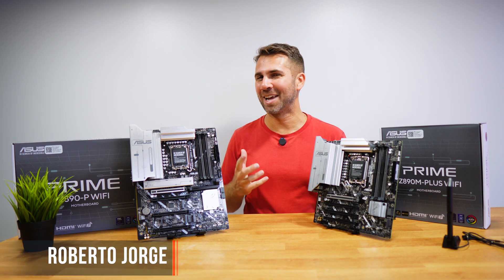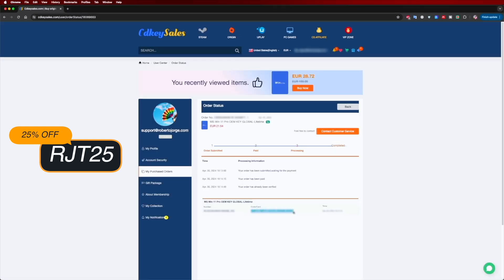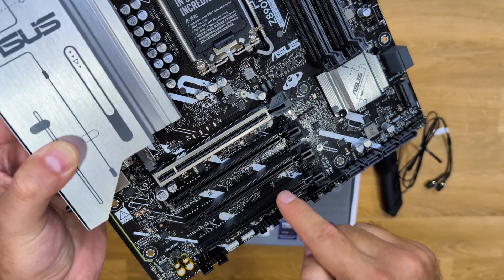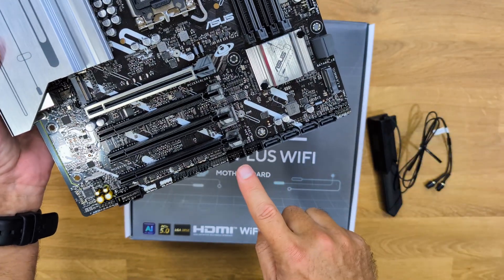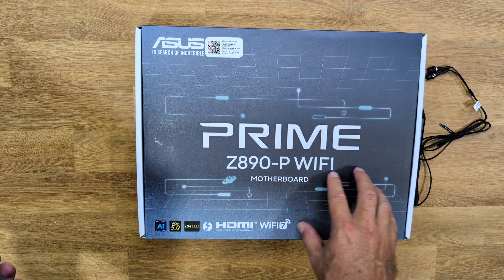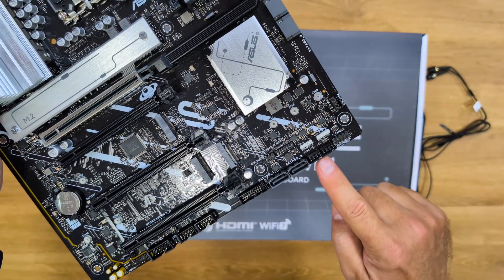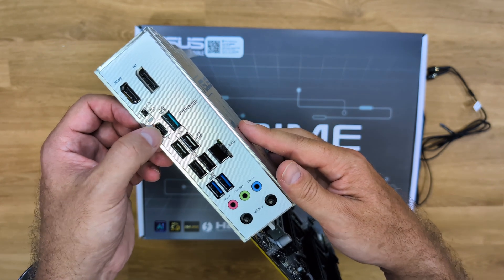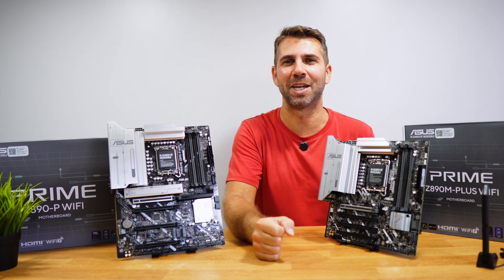Asus Prime Z890-M Plus Wifi and Z890-P Wifi: First Impressions and Hands On!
Asus Prime Z890-M Plus Wifi e Asus Z890-P Wifi

✅ RECORDING GEAR: ✅

00:00:00 Introduction
00:00:38 CDKeysales
00:01:15 Asus Prime Z890M-Plus Wifi
00:03:44 Asus Prime Z890-P Wifi